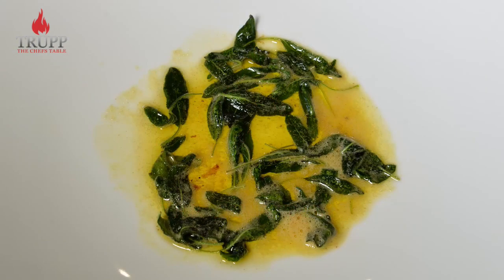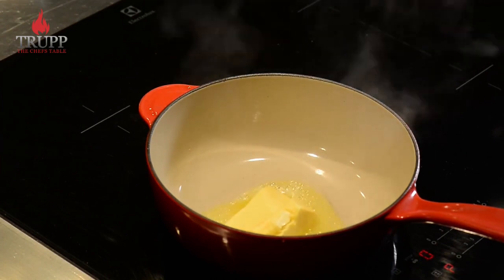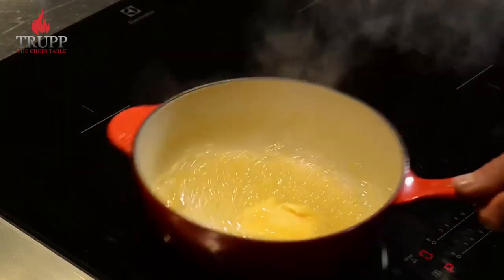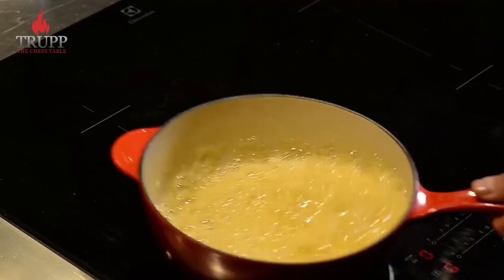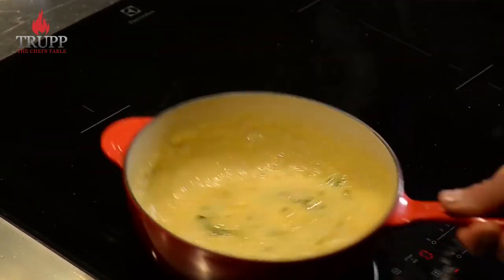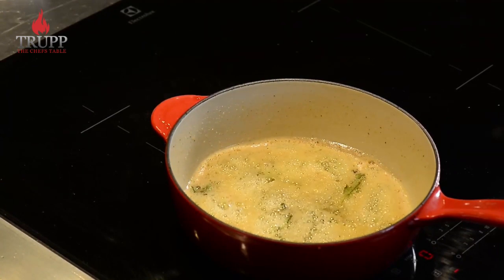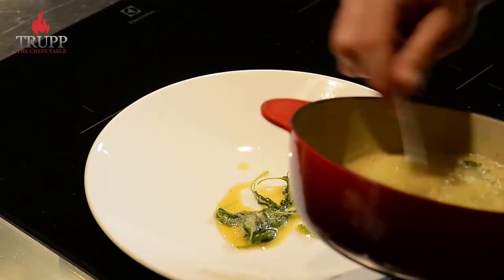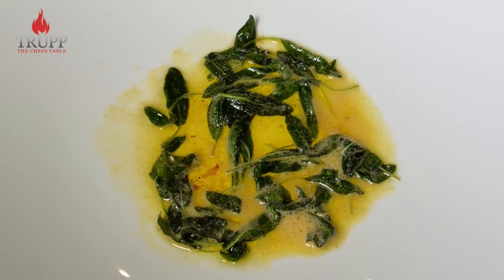Elevate Your Sage Butter | Mastering The Techniques of Fine Cooking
Let's make some sage butter with the quickest recipe by Chef Walter, Michelin # Star Chef.

APRIL 2024 EXCLUSIVE OFFER TO FIRST 100 sign ups!

Start by heating a pan on an extremely high flame and then add butter to it. Let the butter cook away and keep tossing it around. Once it stops foaming, you have cooked off all the water. Milk particles solidified at the pan's bottom will become golden brown. While it's still foaming, add sage and pepper to it. As soon as all the water evaporates, it will stop foaming. You can stop cooking when the sauce looks golden brown. Plate it out and enjoy your quick sage butter.